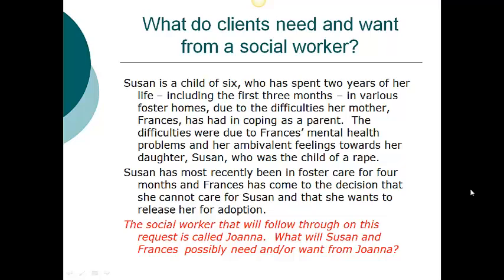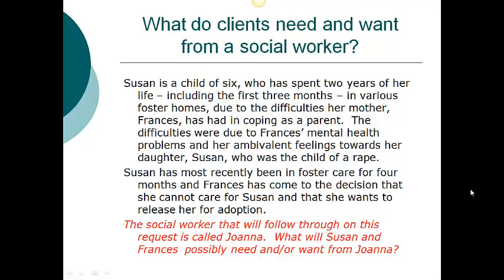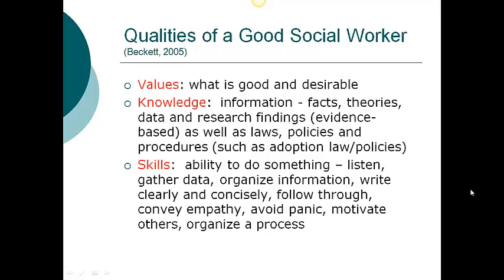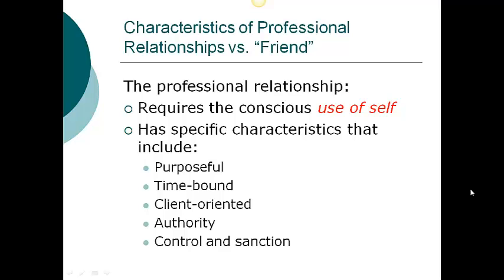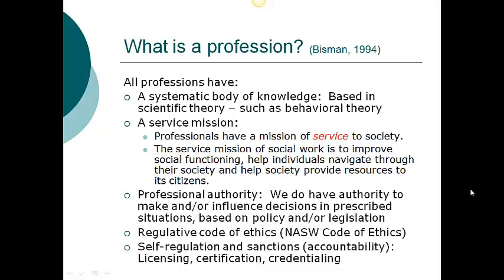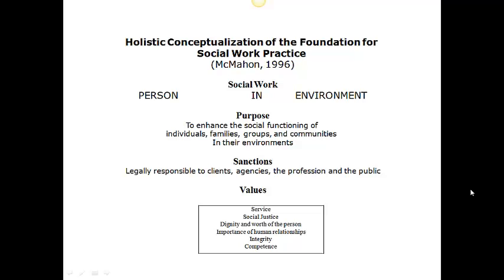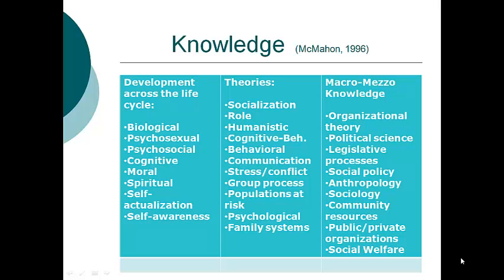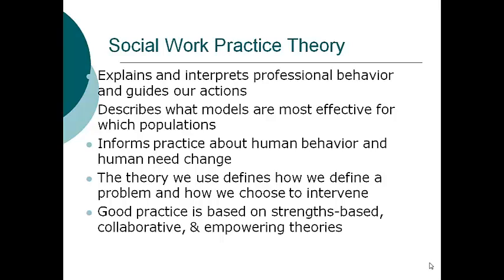The Profession of Social Work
This video provides an overview of the social work profession and the values, knowledge and skills needed.